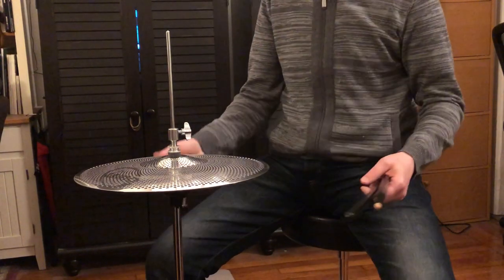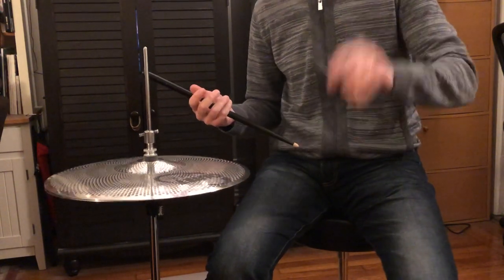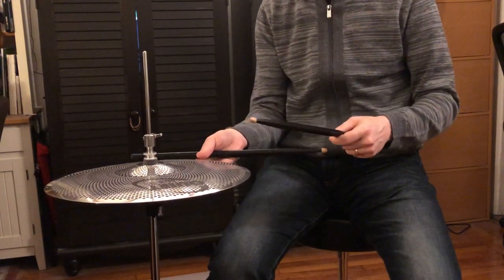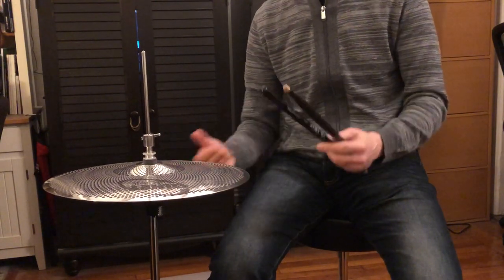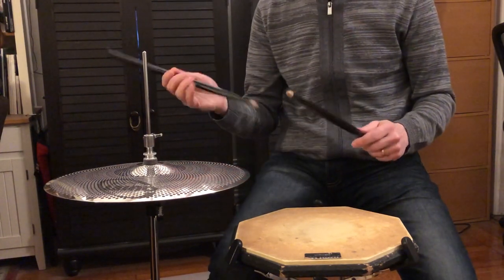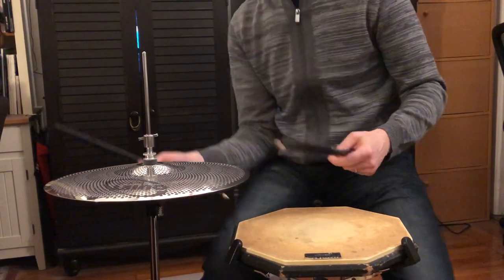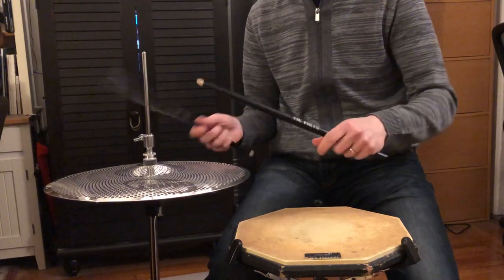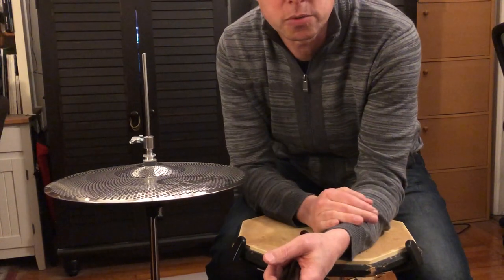Daniel Glass - How to swing hard on the hi hat!